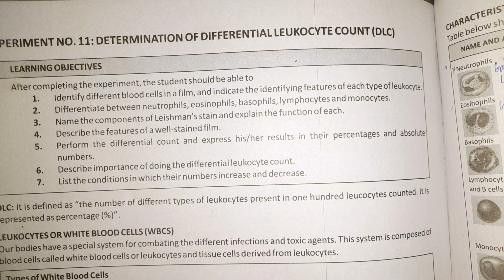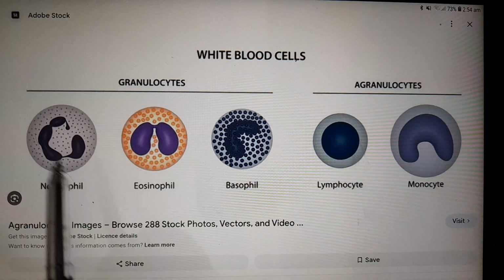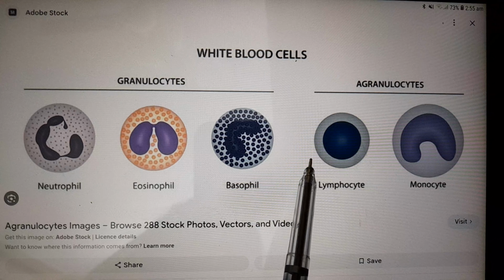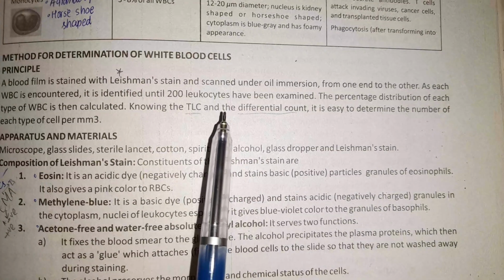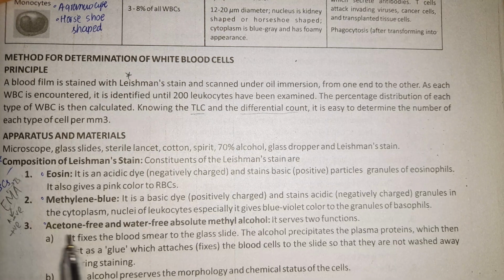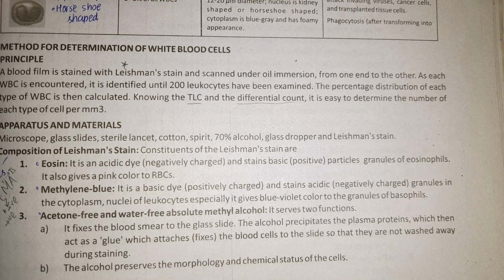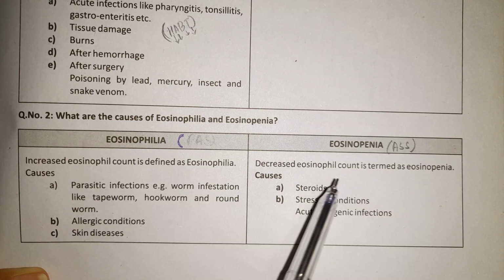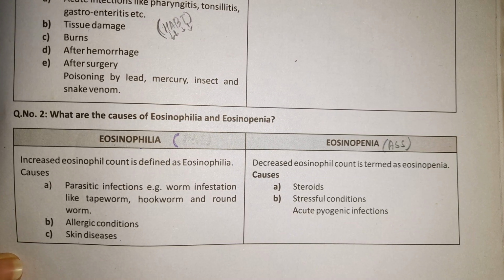Determination of Differential Leukocyte count (DLC)